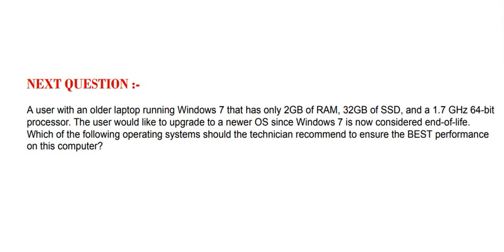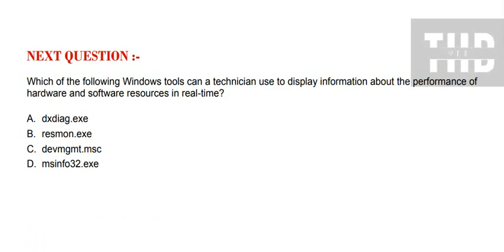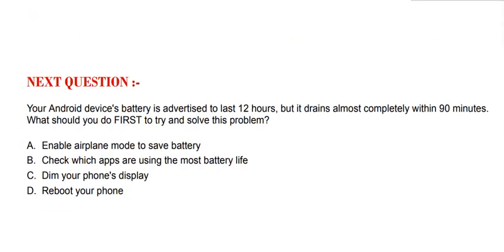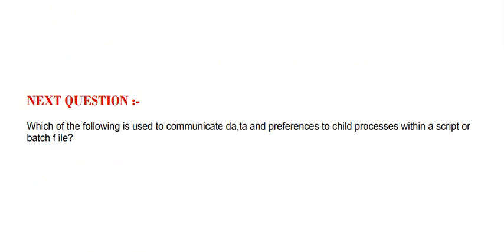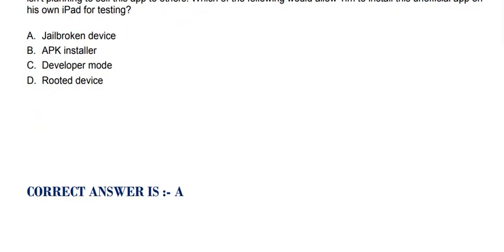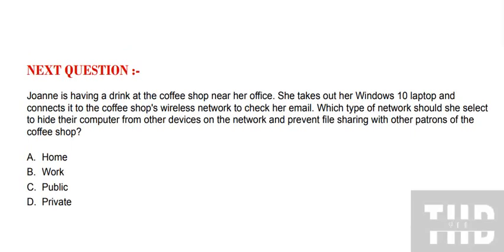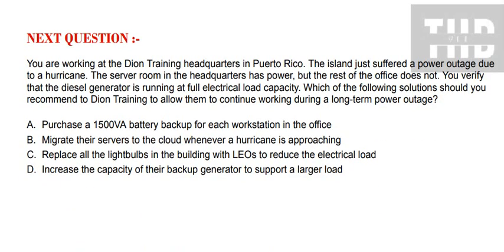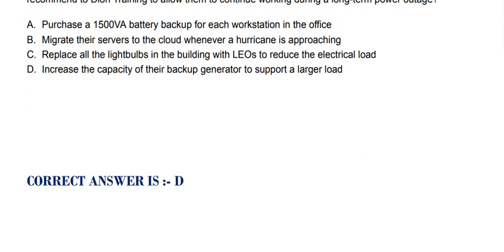Part#20 - CompTIA A+ CORE 2: CompTIA A+ ( 220-1102 ) - Questions and Answers